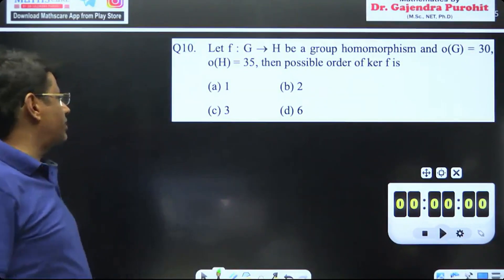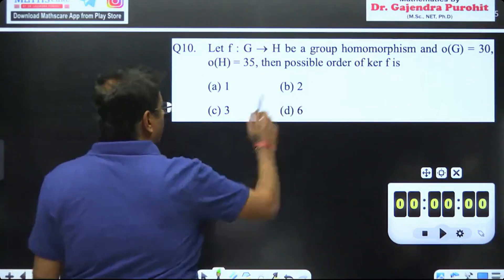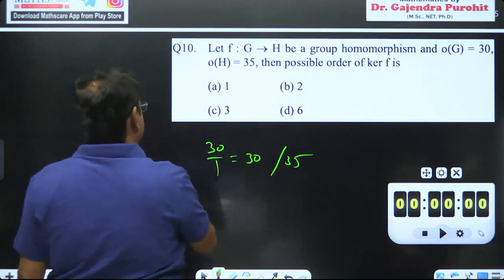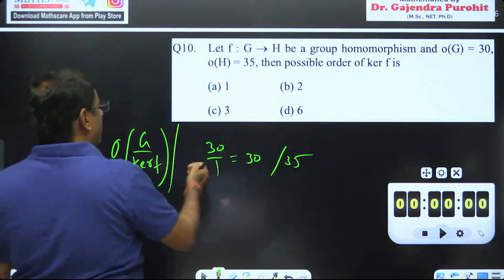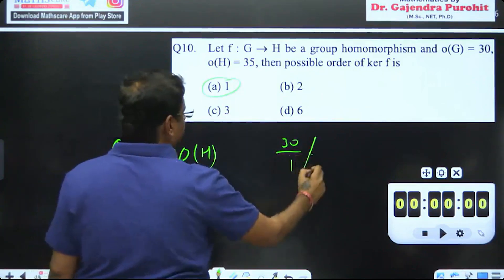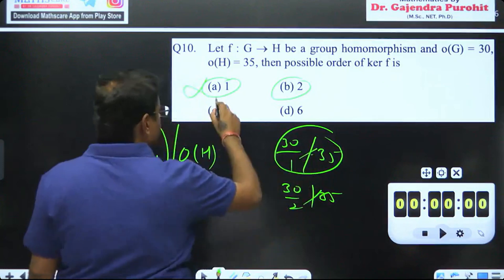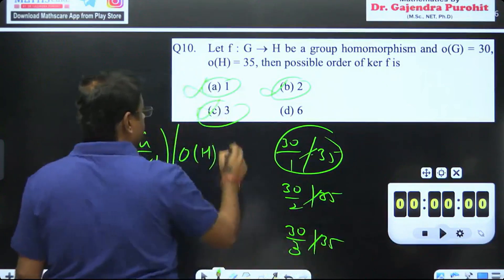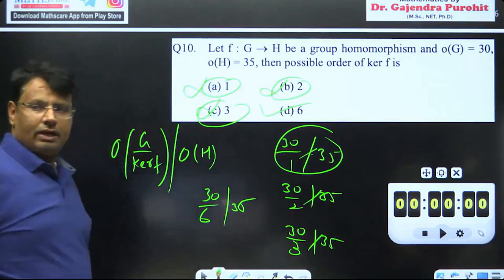How to find the Order of Kernel of Group Homomorphism? | Quick Solutions by GP Sir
📌My Phone
📌My Primary Laptop
📌My Secondary Laptop
📌My Primary Camera
📌My Secondary Camera
📌Secondary Mic
📌Vlogging Mic
📌Secondary Screen

Dr.Gajendra Purohit